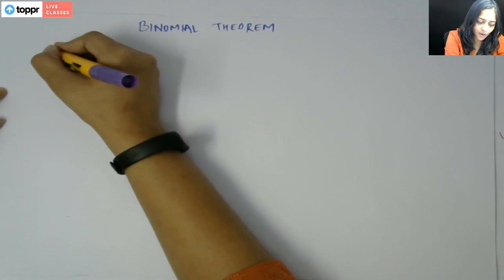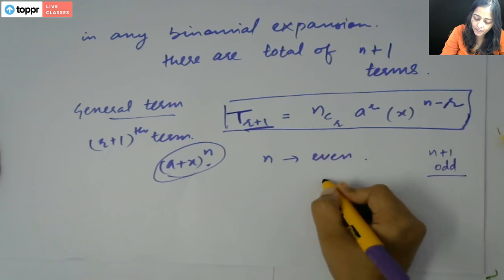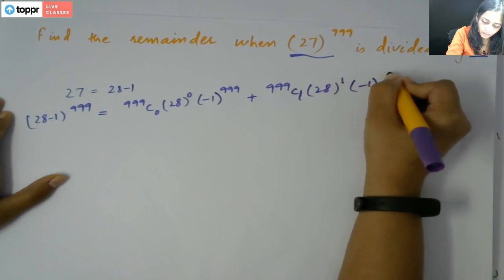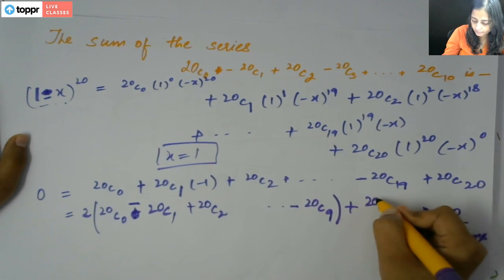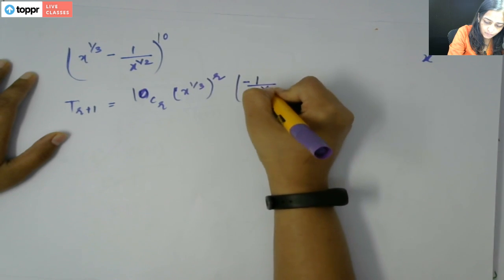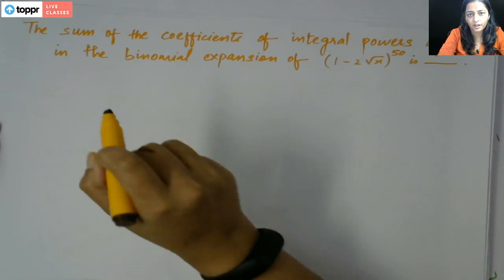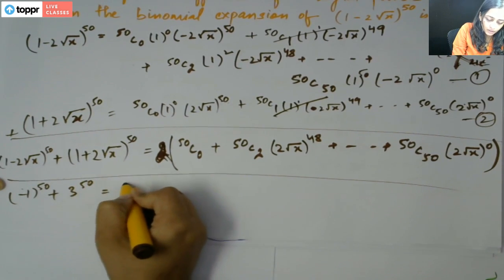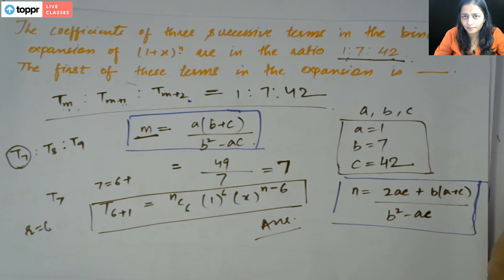LiveClasses: Maths | Binomial theorem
Watch LiveClasses on Binomial Theorem for JEE Main students. We will also be solving some numericals in the class.

9 thousand hours of video lectures, explaining every topic
9 lakh practice questions that are designed for YOU
23 thousand expert tutors are available to solve your doubts 24x7

Products:
Our 4 modules:
Can help you learn efficiently for:
5th - 10th (All subjects)
11th - 12th (Science and Commerce)
12th+ (Engineering, Medical and Commerce competitive exams)